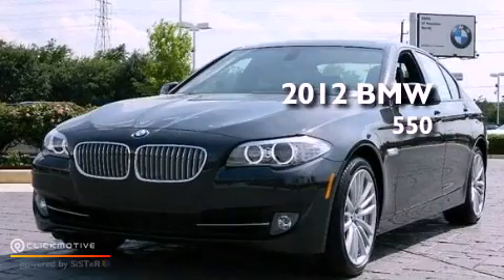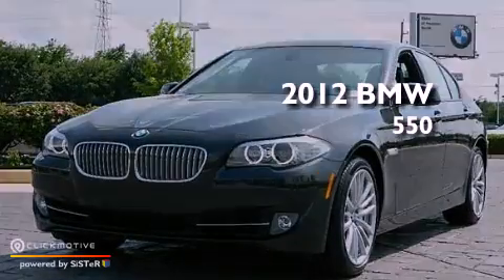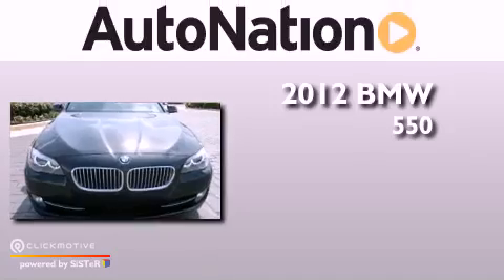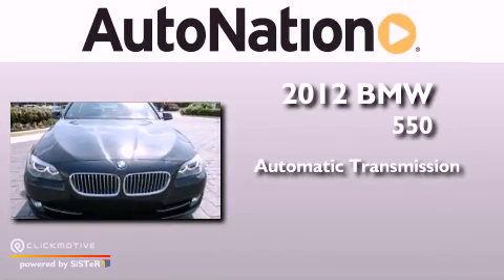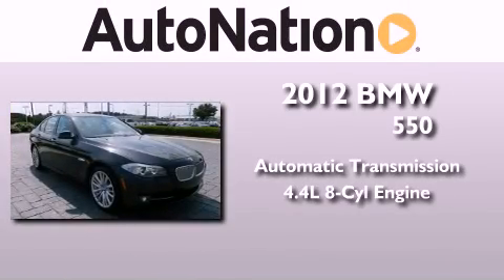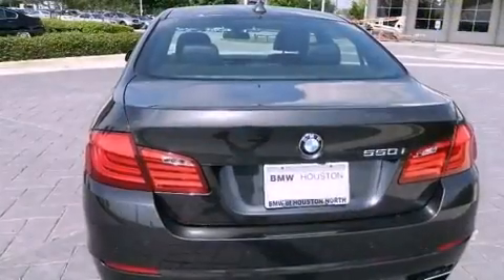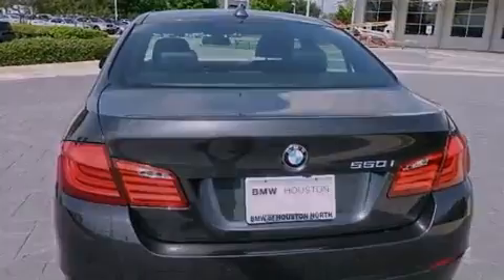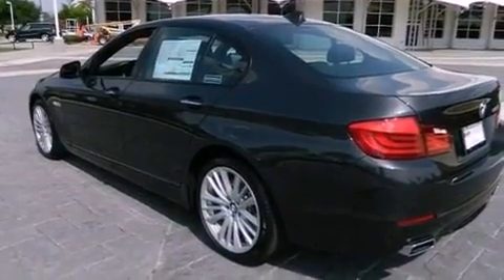2012 BMW 550i The Woodlands TX 77384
Year : 2012
 Make : BMW
 Model : 550i
 Engine : Turbocharged Gas V8 4.4L/268
 Trans . : Automatic
 Exterior : Dark Graphite Metallic Ii
 Miles : 5
 Interior : Black